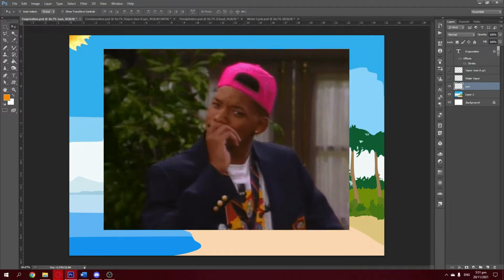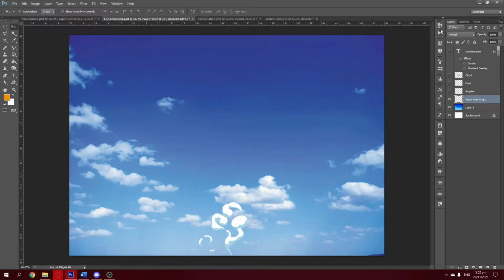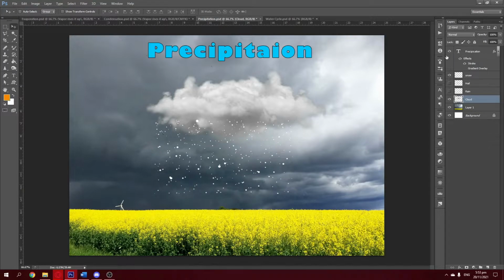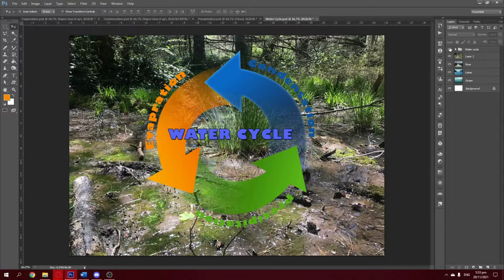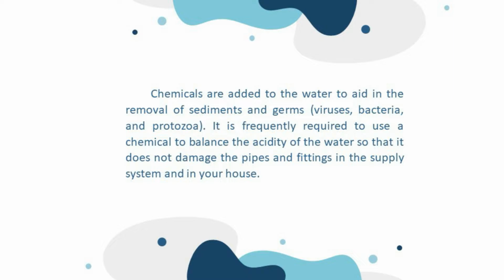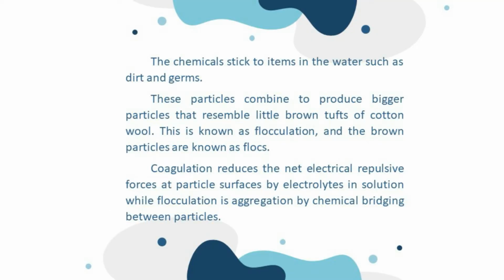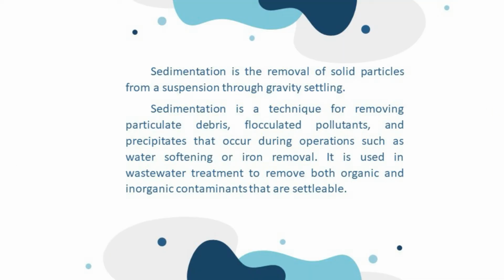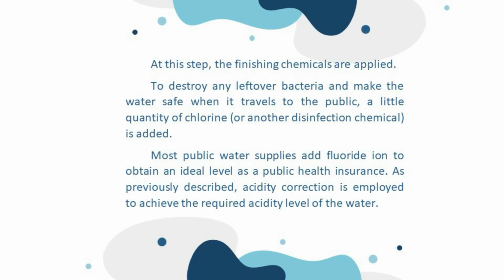Water Cycle and Water Treatment